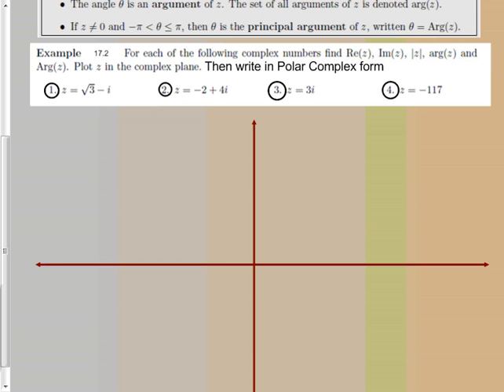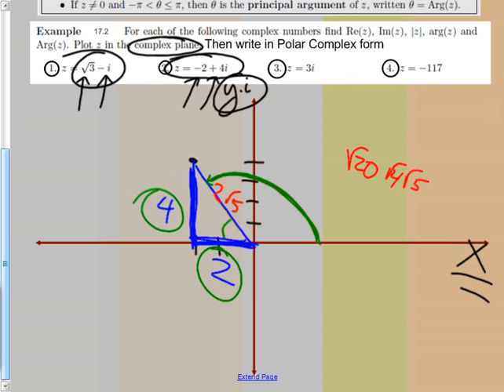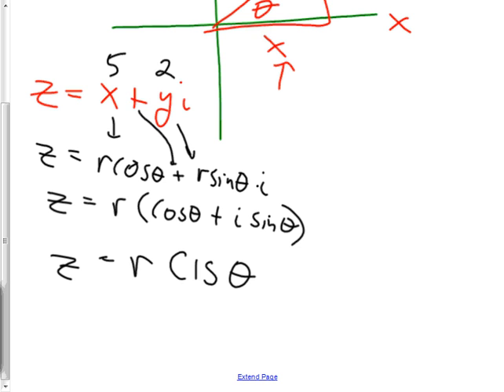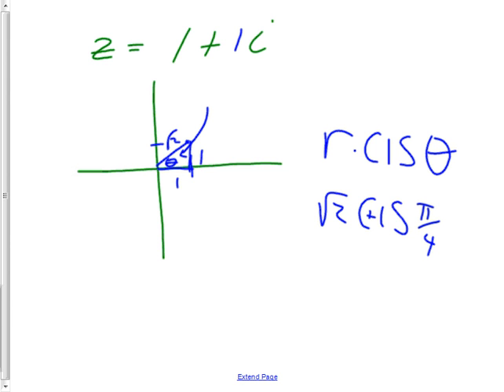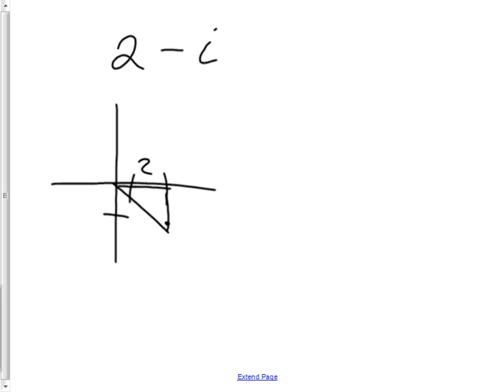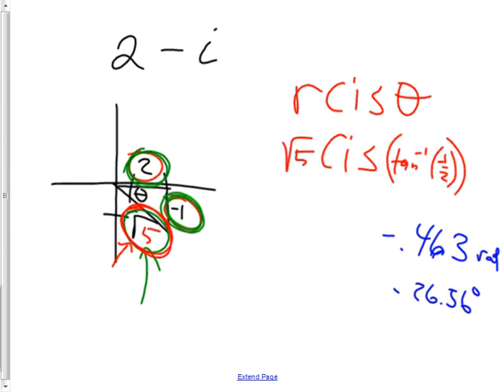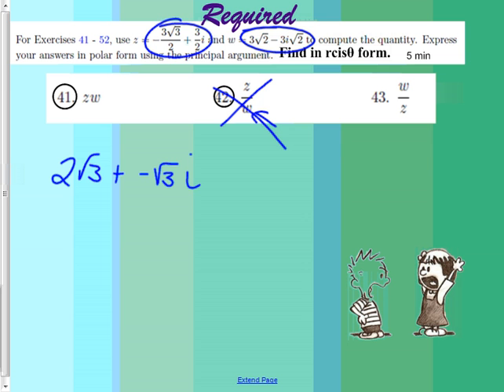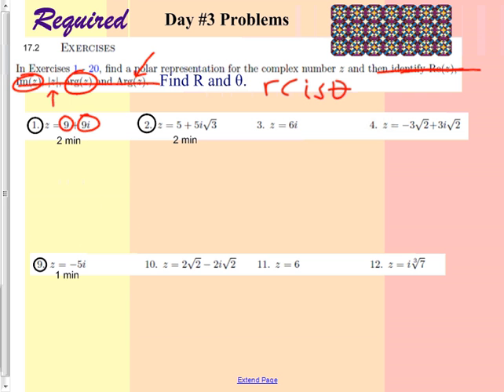April20 HPC 17 2 CIS form for Polar conversion of complex numbers